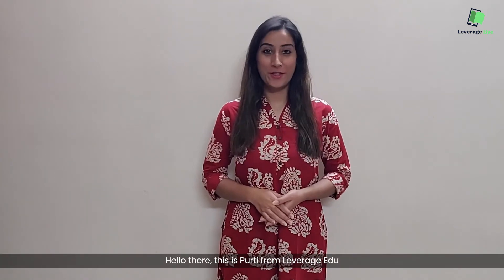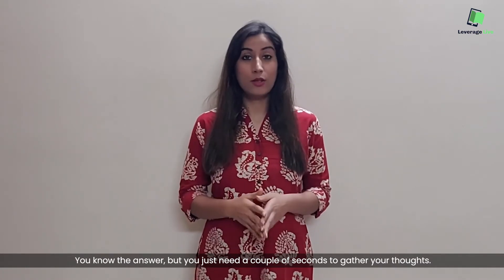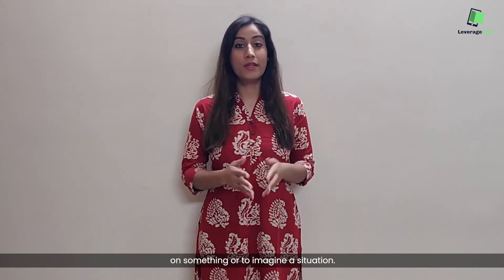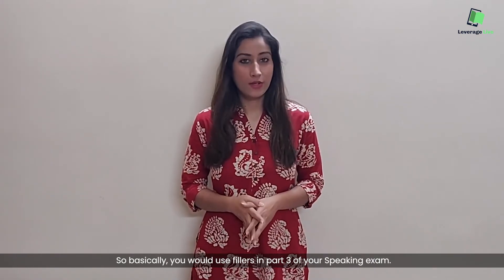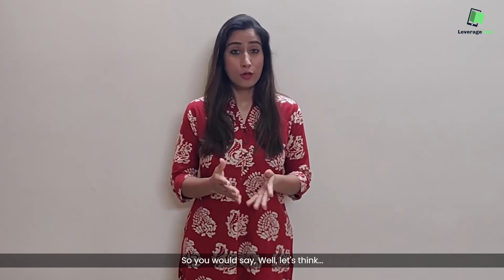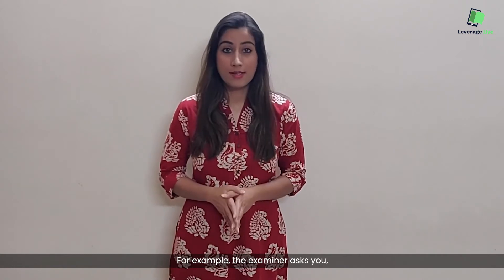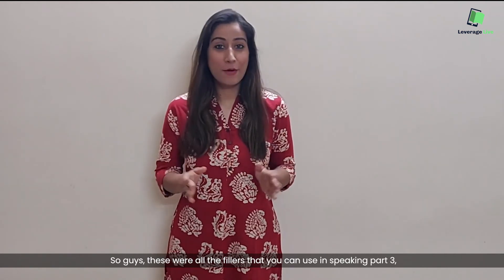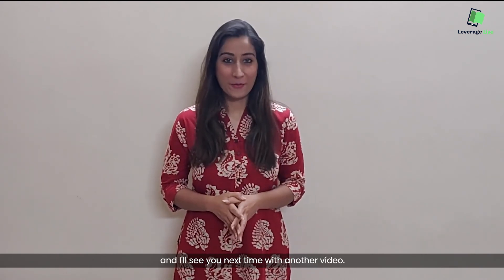IELTS Speaking Test | Tips and Tricks to use fillers | IELTS Preperation Guide | Leverage Edu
Are you struggling to ace the IELTS Speaking section? Check out this exclusive video on English speaking tips and tricks, IELTS speaking tips and a lot more through which you can learn how to use fillers during your IELTS speaking test. While making a plan to prepare for IELTS, you must understand the importance of IELTS speaking fillers and IELTS speaking connectors which can ultimately help you get your dream score! Get all the useful IELTS speaking tips for band 9 along with the best ways to improve your IELTS speaking fluency by effectively using unique IELTS speaking band 9 connectors!

Leverage Edu is India's most trusted university admission service helping students with their higher education, backed by DSG Consumer Partners and Blume Ventures.

-Higher Education( Admissions, applications, courses and universities, scholarships, etc)
-International studies-Student Mentorship and Guidance
-Test Preps like IELTS, GRE, GMAT, TOEFL, etc
-VISA Processes
-Student Accommodation